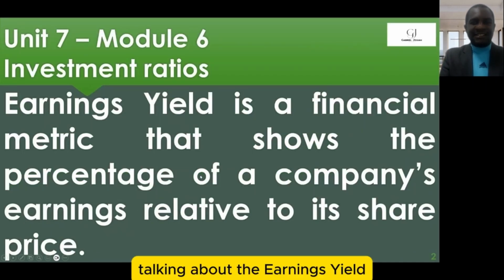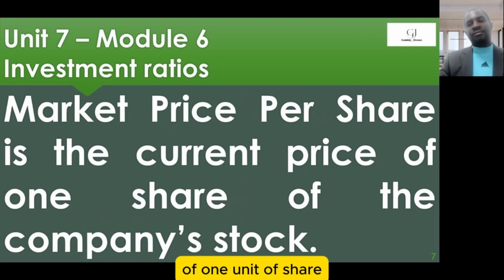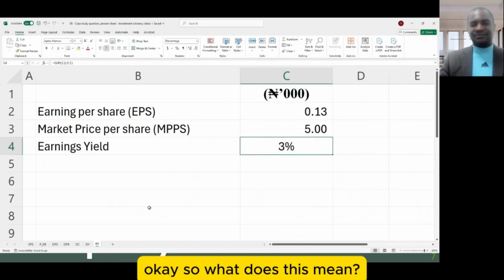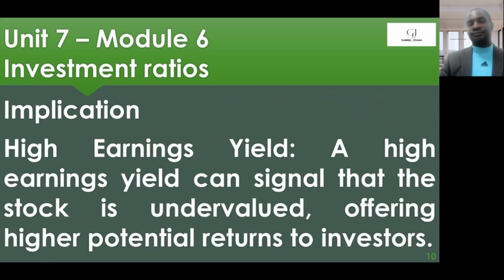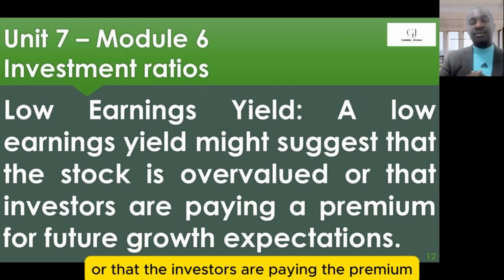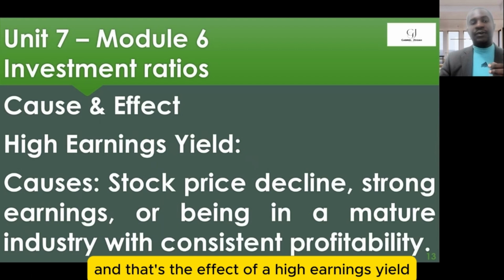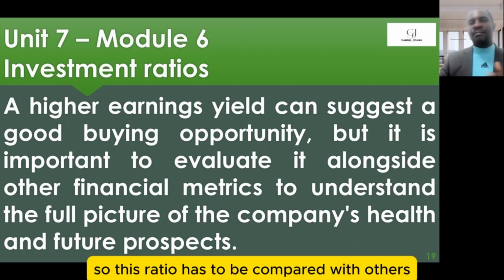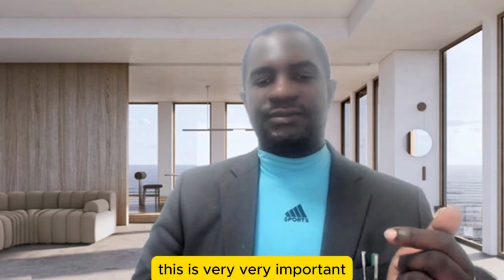Earnings Yield Calculated and Explained with Example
CHAPTER 2-Financial Statement Analysis - Unit Seven (7) - Module 6_Investment ratios - (6) - Dividend Cover

Dividend Cover is a financial metric that measures how many times a company’s earnings can cover its dividend payments to shareholders. It is essentially the inverse of the Dividend Payout Ratio and is used to assess the sustainability of a company's dividend payments. A high dividend cover ratio indicates that the company has ample earnings to continue paying dividends, even in the face of profit fluctuations.
Formula
Dividend Cover:                  Earnings Per Share (EPS)
                                                Dividends Per Share (DPS)
Where:
Earnings Per Share (EPS) is the portion of the company’s profit allocated to each outstanding share of stock.
Dividends Per Share (DPS) is the total dividends paid out divided by the number of shares.
Meaning
Dividend Cover shows how many times a company’s earnings can pay its dividends. A higher ratio indicates that the company has more than enough profits to cover its dividend payments, signaling financial strength. Conversely, a lower ratio might suggest the company’s dividend is at risk of being unsustainable if earnings decrease.
Implication
High Dividend Cover: A high ratio suggests that the company is in a strong financial position and can easily afford to pay dividends, with plenty of earnings left for reinvestment or to buffer against future downturns.
Low Dividend Cover: A low ratio implies that the company’s earnings barely cover the dividend, which could be risky if profits decline, potentially leading to dividend cuts.

Cause & Effect
High Dividend Cover:
Causes: Strong earnings, conservative dividend policy, or prioritization of reinvestment over dividends.
Effects: Provides a safety margin for dividend payments, reassuring investors that the company can maintain or increase dividends over time.
Low Dividend Cover:
Causes: A high dividend payout policy or lower profitability.
Effects: Risk of dividend cuts in case of a downturn in earnings, which can negatively impact investor confidence.

Conclusion
Dividend Cover is a key measure of the sustainability of a company’s dividend payments. A higher ratio suggests that the company is well-positioned to continue paying dividends even in tough times, providing stability for investors. A low ratio can be a warning sign of potential cuts in dividend payments if earnings fall. Investors typically prefer a dividend cover of at least 2, meaning the company earns twice as much as it pays out in dividends.